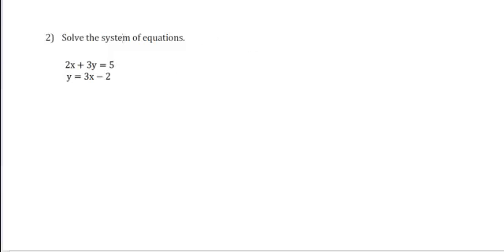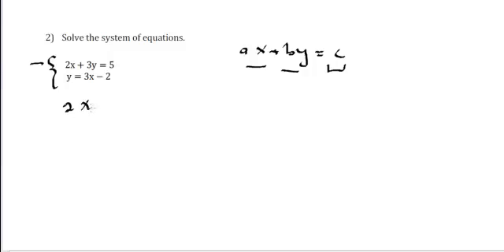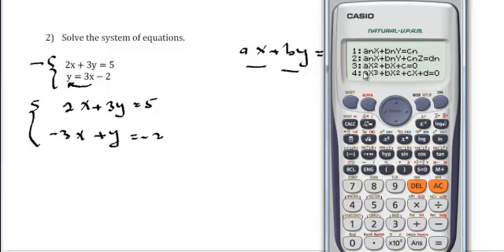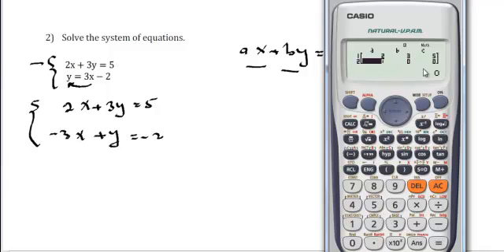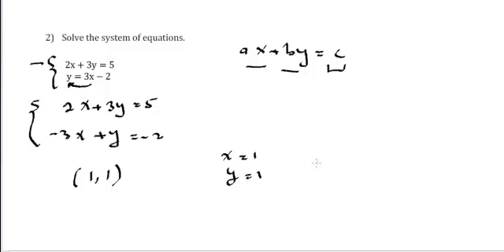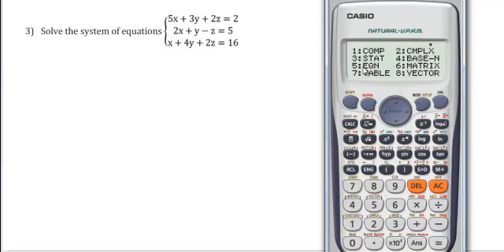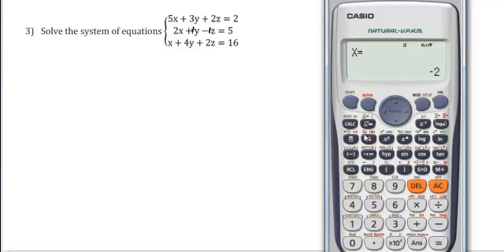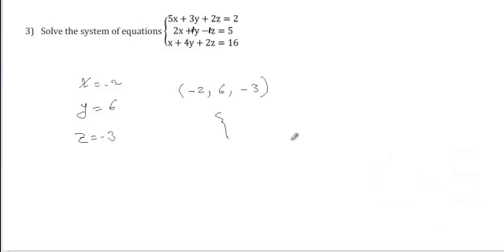System of Equations Using Calculator Casio fx 991 ES Model.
This is how to solve system of equations using scientific calculator.
[Casio fx-115ES (plus)]. SAT, EIT, FE Exam Prep.